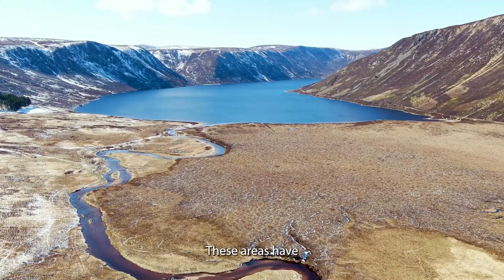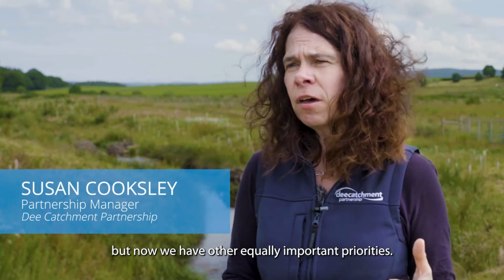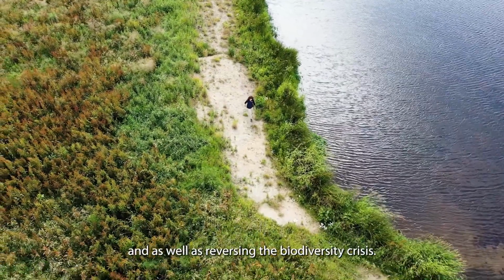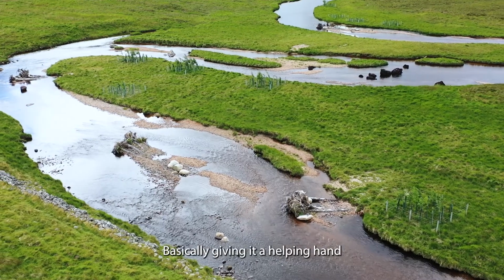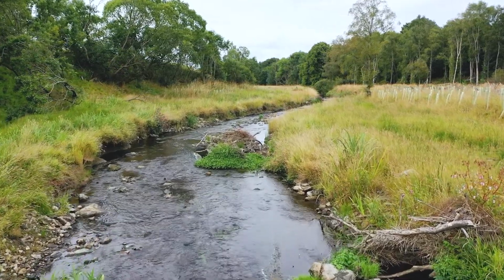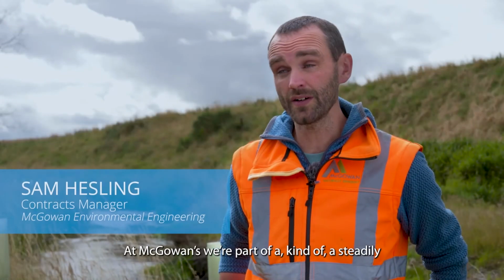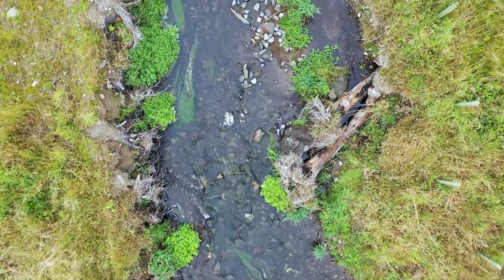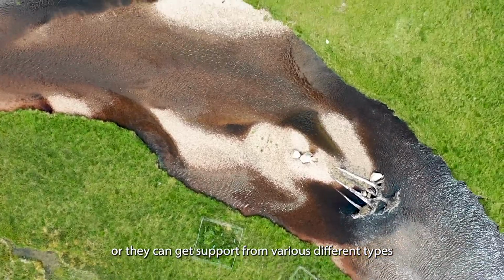Creating Riverwoods: Dynamic Processes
For centuries, Scotland’s rivers have been straightened, confined and tidied, but today, rivers are being rewiggled, deadwood is being reintroduced and artificial barriers are being removed, returning rivers to their natural meandering course, diversifying flows and restoring connectivity for migratory fish like salmon, all the way from source to sea. The Riverwoods Initiative is championing this change, and even King Charles is on board, with the royal estate at Balmoral pioneering the use of deadwood to revitalise the headwaters of the River Dee.

Check out the other films in this series for more information.

With thanks to Balmoral Estate, Dee Catchment Partnership, SEPA, cbec eco-engineering UK Ltd, McGowan Environmental Engineering and Timelapse Scotland.